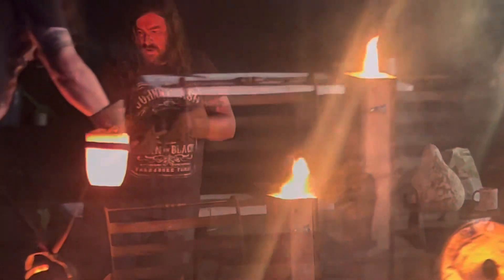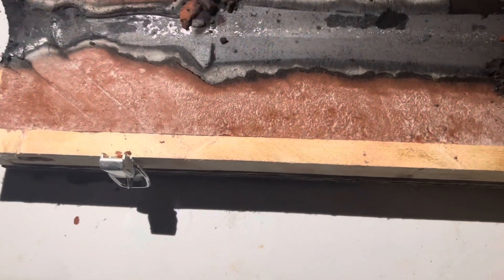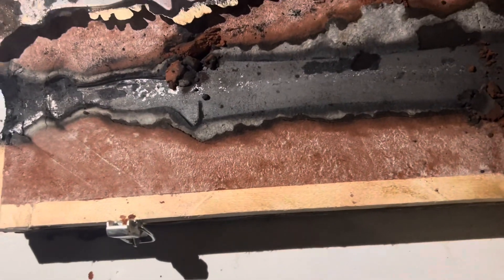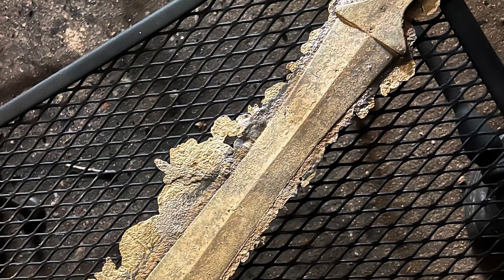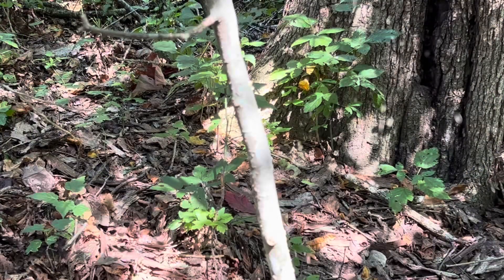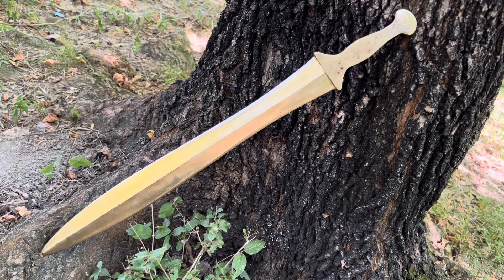Casting a Bronze Sword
In this video Allen Newberry J.S. will cast a bronze sword. The bronze is made of 88% copper and 12% tin.  He will use petrobond which is similar to delft clay in the place of green sand.  The sword that he is making is somewhat based on a find from England.  However, he has made the handle beefier so that it can be used without the need to make a wooden handle for it.  Sword casting vertically is used in this instance.  Casting a sword is fun activity for those interested in making a sword and is a great use of a foundry.

If you would like to see more about casting, here is a link to a video where I cast a ring using Delft Clay

Allen Newberry is a Journeyman Smith with the American Bladesmith Society and a Forged in FIre Champion.  He also teaches Bladesmithing/Knifemaking and Silver Wire Inlay.